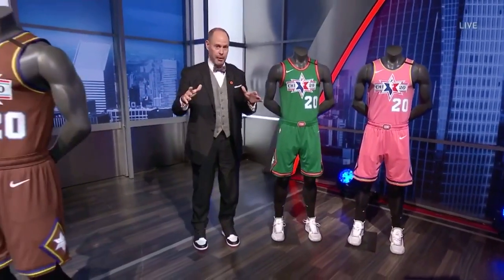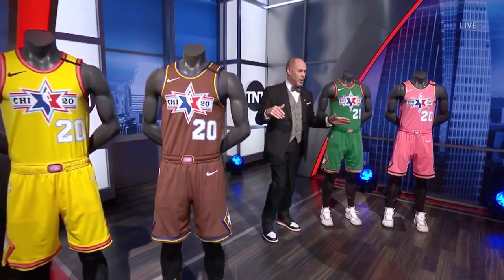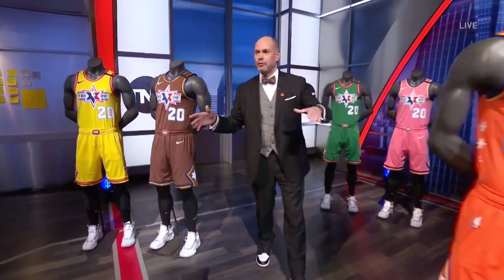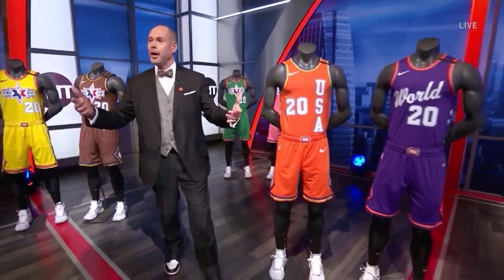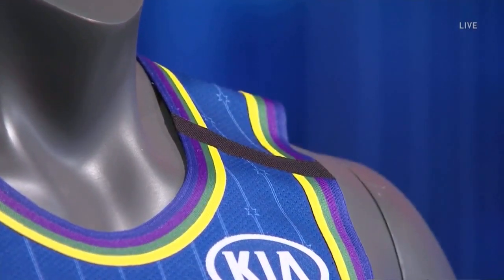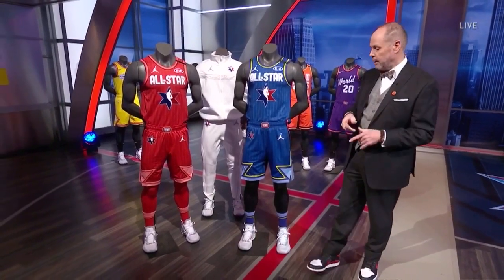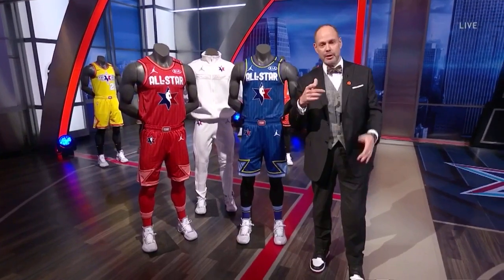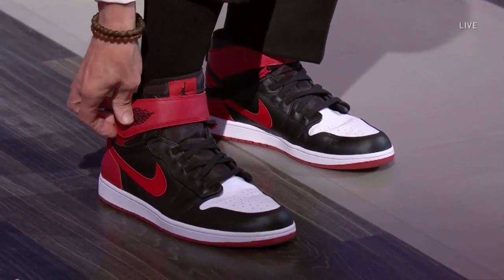NBA 2020 ALL-STAR UNIFORMS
Get the latest NBA Highlights Rumors News and More 🔥🔥🔥